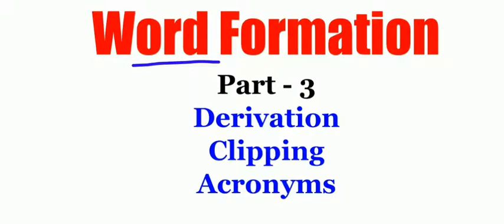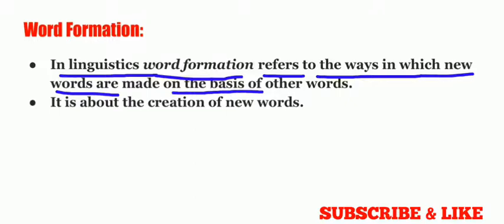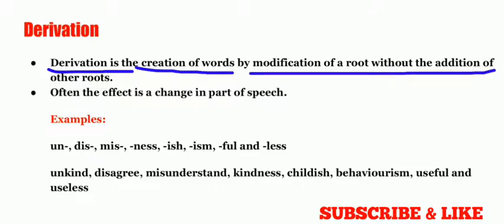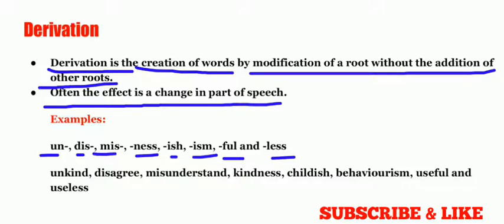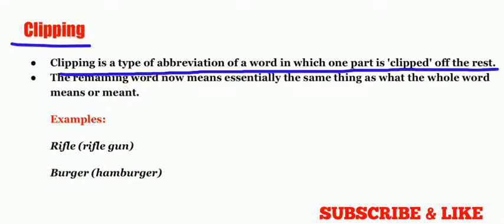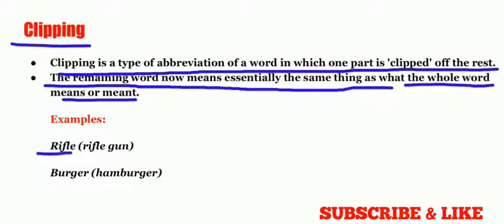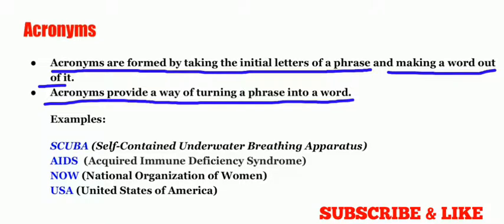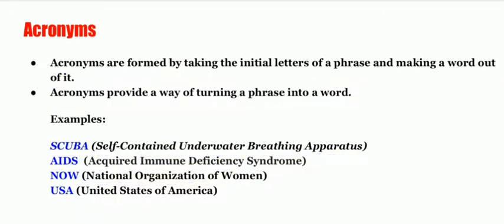WORD FORMATION DERIVATION CLIPPING ACRONYMS PART 3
WORD FORMATION